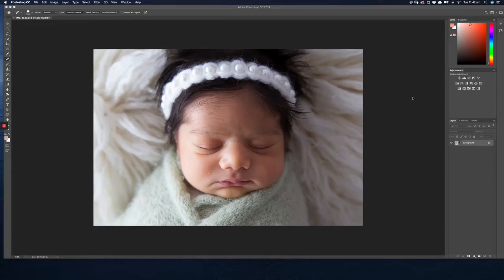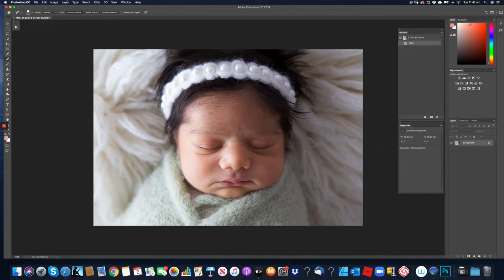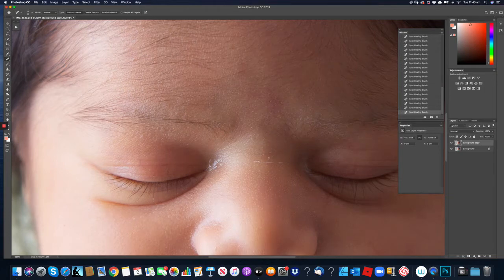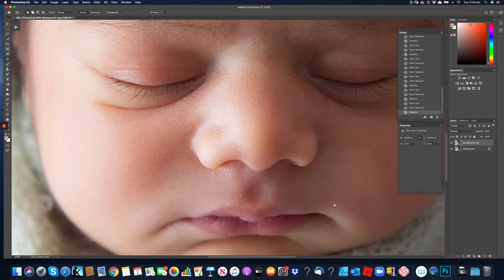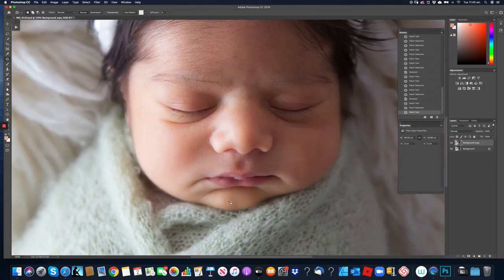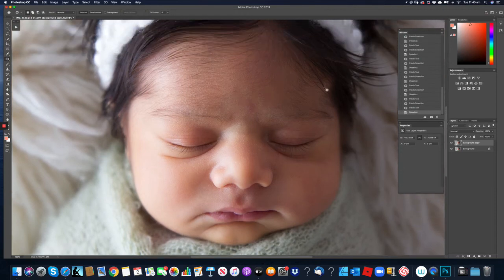Flaky Skin removal